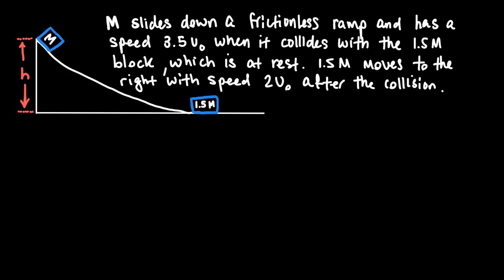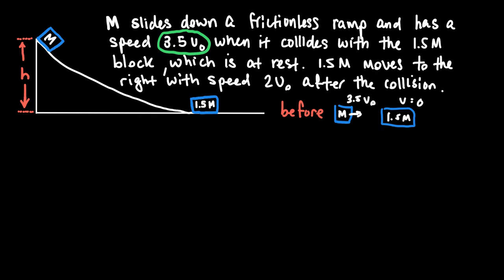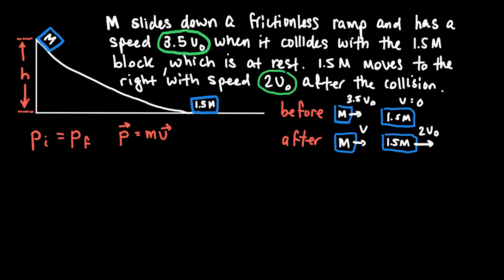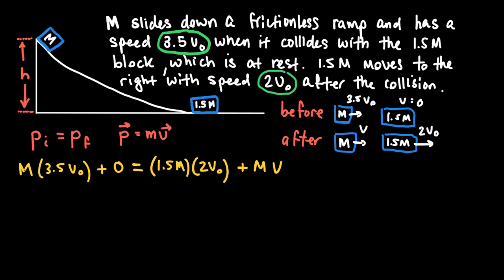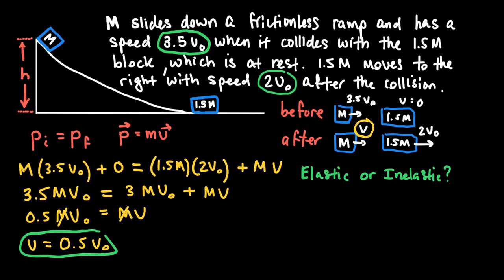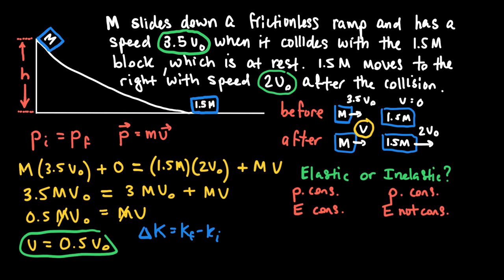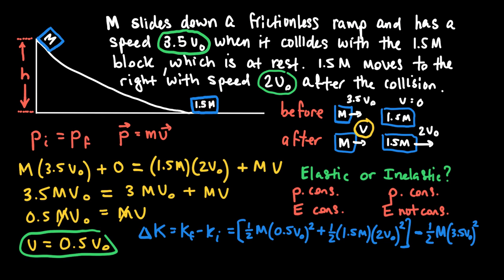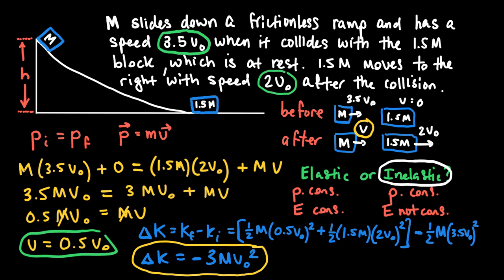Momentum Collision Example